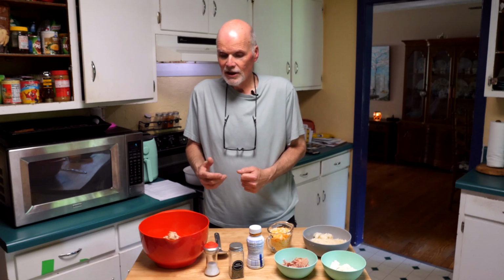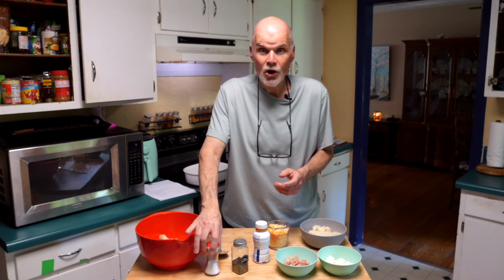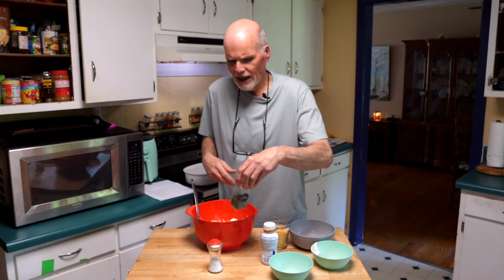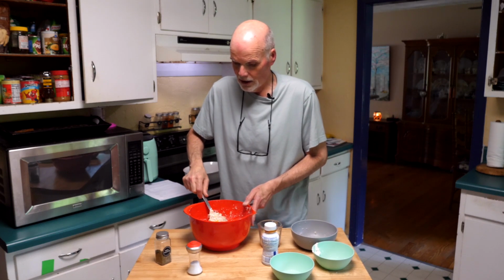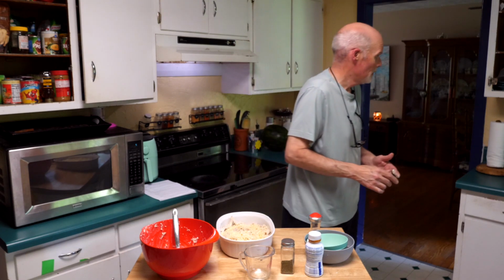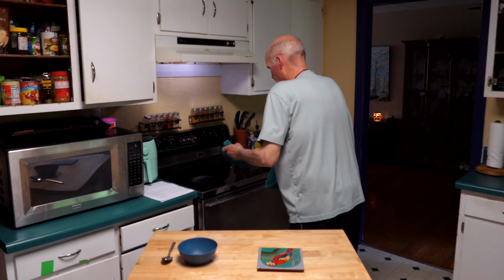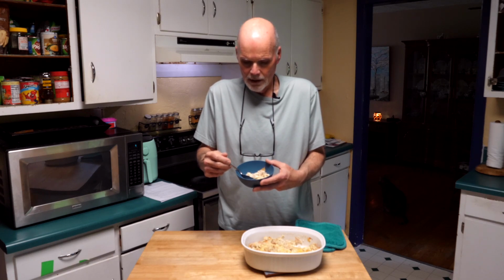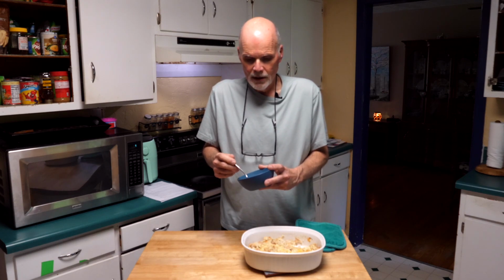makes LOADED CHICKEN CASSEROLE